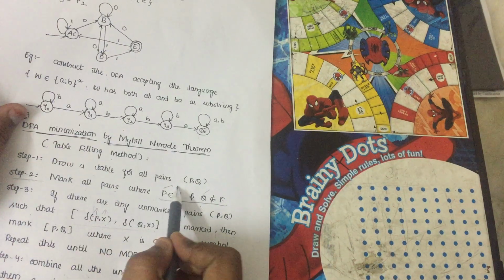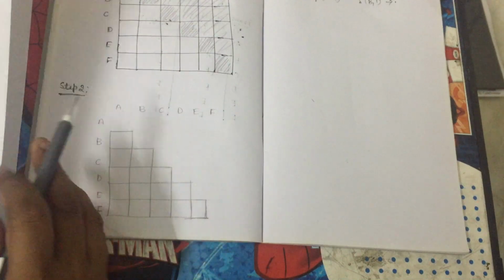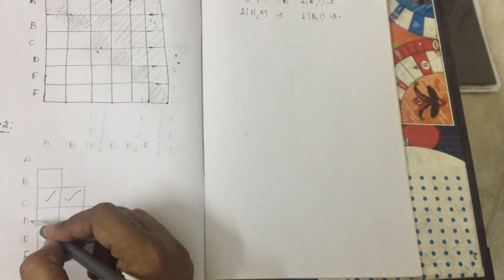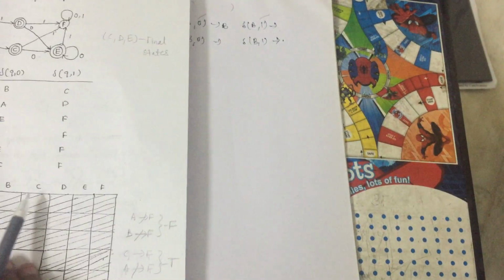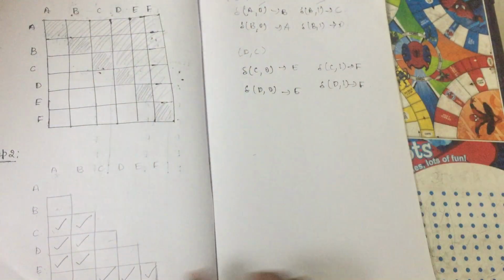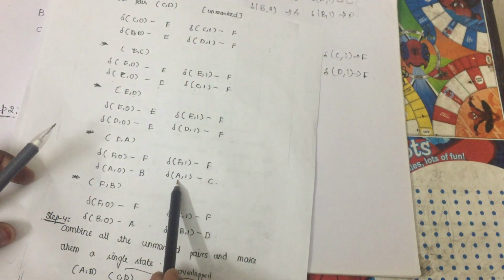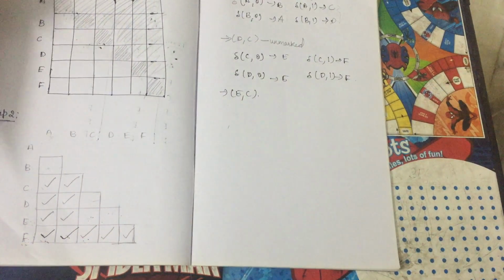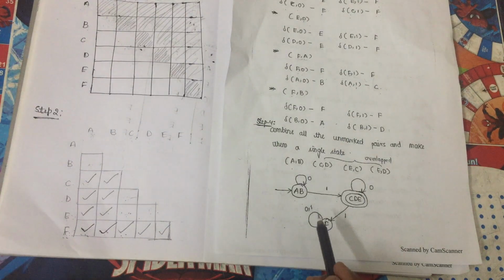Minimization of Finite Automata by My-hil Nerode Theorem